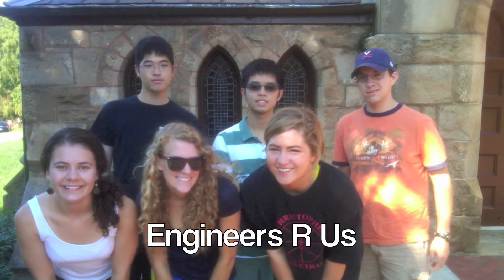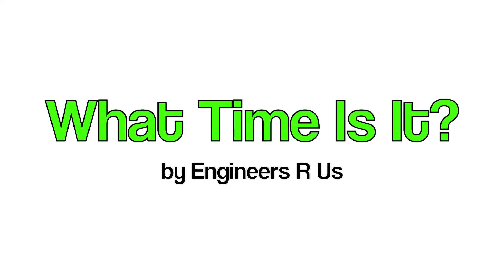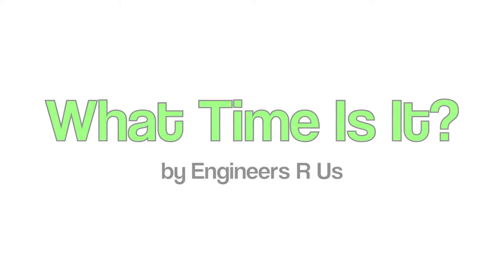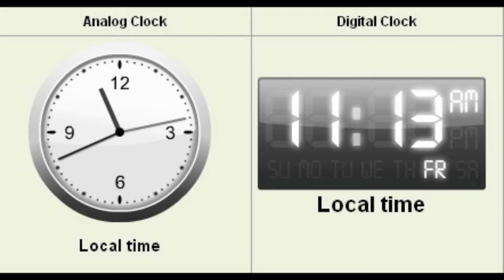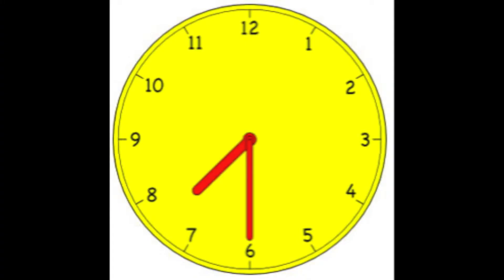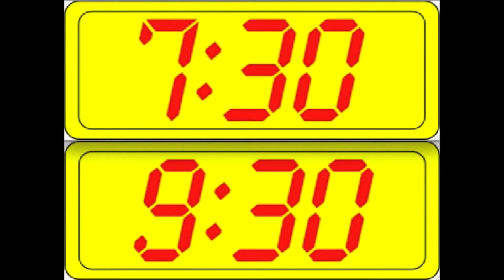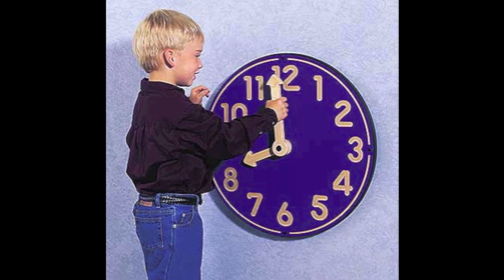Engineers R Us - What Time Is It?